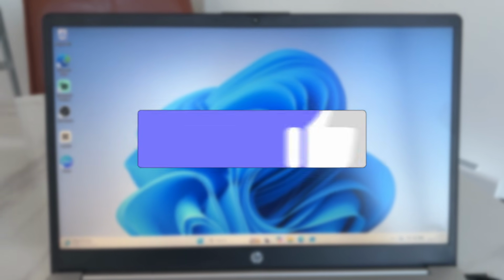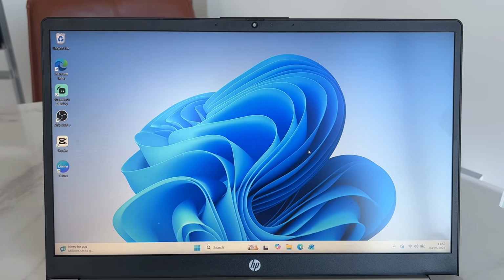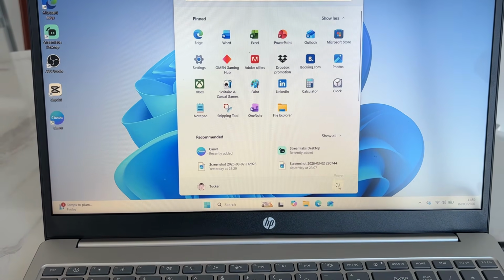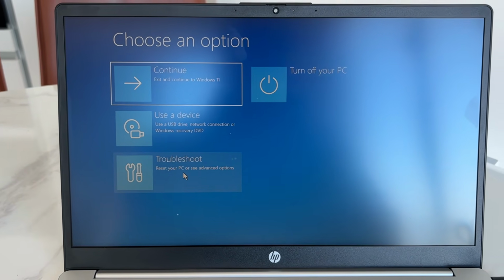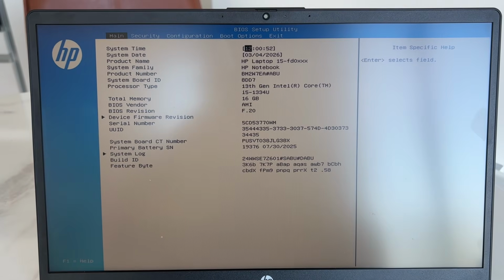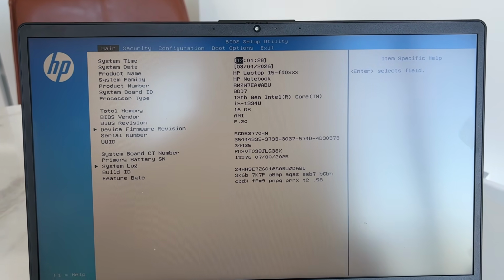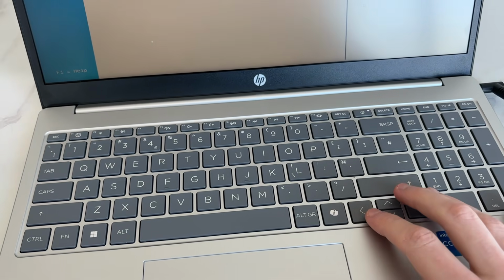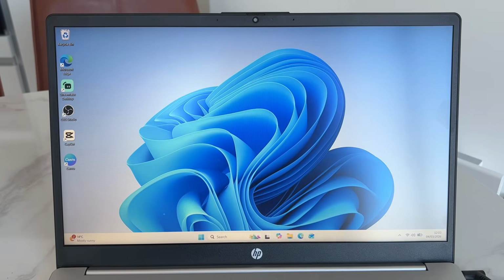How To Enable TPM In BIOS On Motherboard - Step By Step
Learn how to enable tpm in bios on motherboard in this video.

GuideRealm